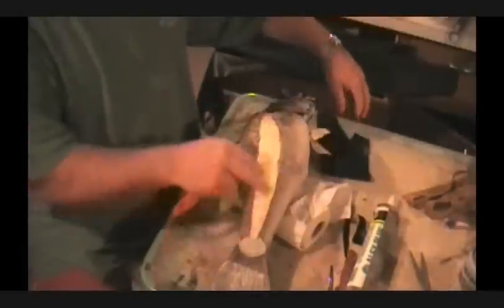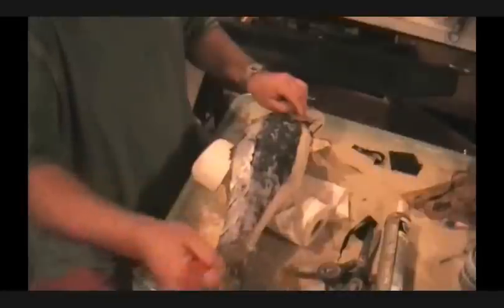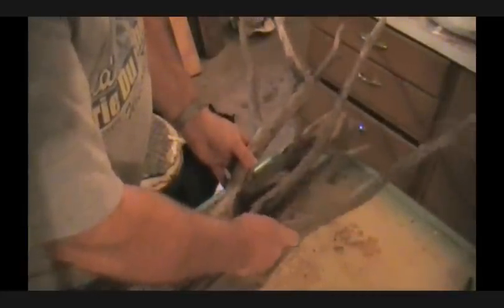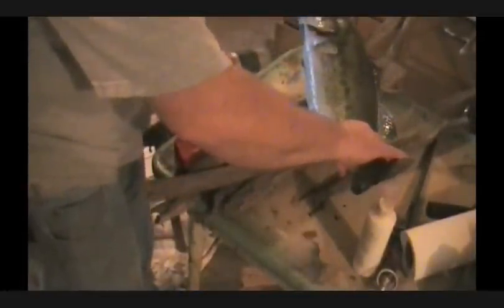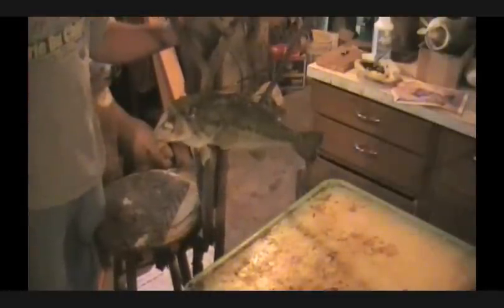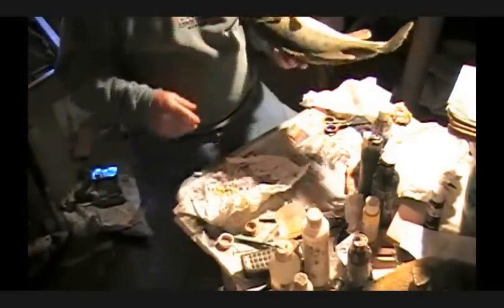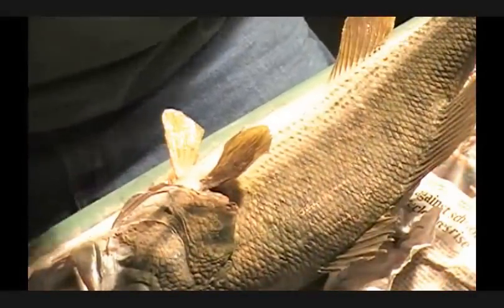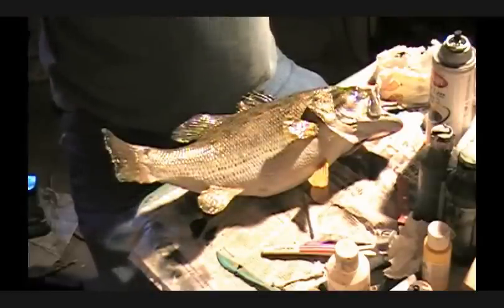FISH TAXIDERMY - BASS - Finishing Touches; Seam, Highlighting, Habitat - Video 5 of 5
How to TAXIDERMY BASS Fish - Video 5 of 5. Final Video in Series.  FINISHING TOUCHES; Covering the BACK SEAM, GOLD TIPPING of the Scales, HABITAT Preparation & TIPS.
Step by Step, Easy to Follow Details.  SUPPLIES USED IN VIDEO